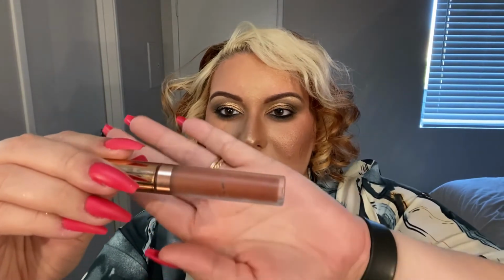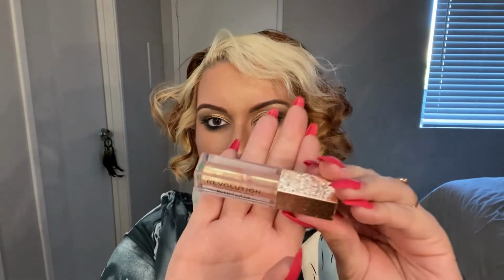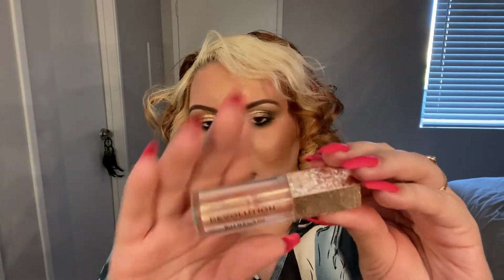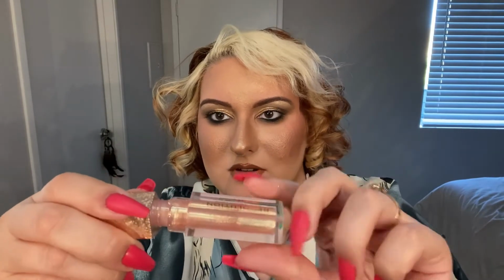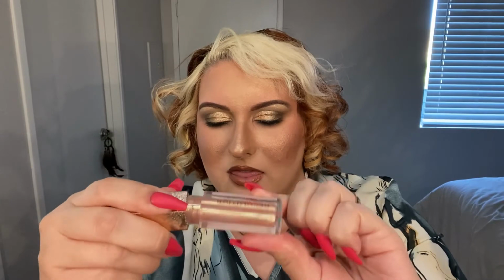PANS ON PANS ON PANS l Project Pan Update 3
What is up, guys? I'm Kneeshuuh and welcome back to my description box! In todays video, I'll be updating my project pan, going over some empties, and talking way too much!!

Products Used:

Fenty Beauty Pro Filt'r Soft Matte Powder Foundation

Colourpop Good as Gold Palette:

e.l.f Contour Palette:

Makeup Revolution Bake and Blot Pressed Powder:

Tarte Shape Tape Concealer

Colourpop Brow Boss Pencil:

Ulta Collection Brow Tint:

NARS Laguna Bronzer:

Catrice Sungasm Bronzer:

VDL Lumilayer Primer:

Ulta Collection Poreless Face Primer:

Maybelline FaceStudio Master Prime Hydrate + Smooth Primer

CreaVe SA Cleanser:

FAB Face Cleanser:

Truly Acai Your Boobies Firming Polish: